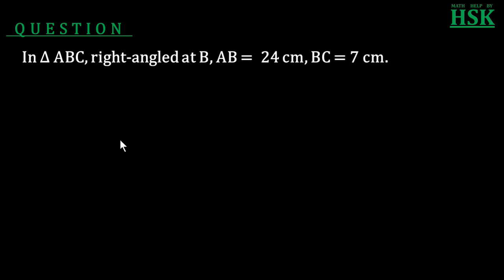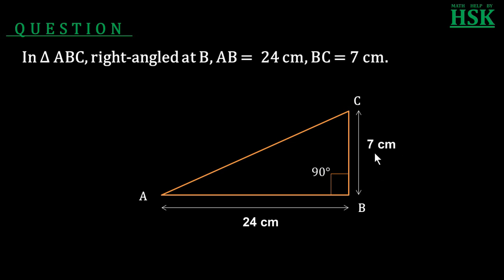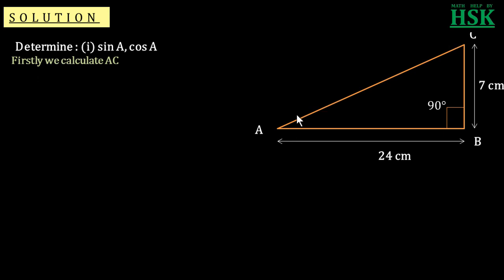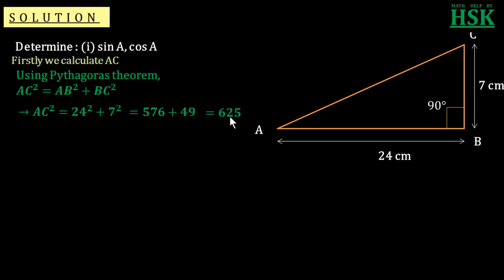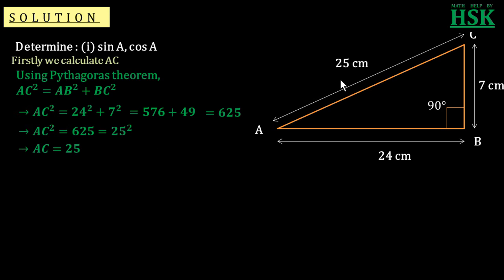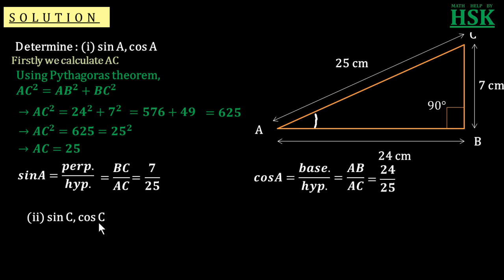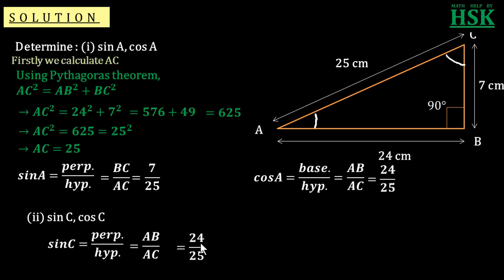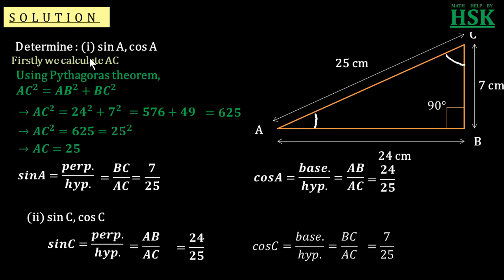q1 ex8#1 class 10 ncert maths solution introduction to trigonometry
this video is solution of question 1 of exercise 8.1 of chapter introduction to trigonometry in form of rich graphic presentation